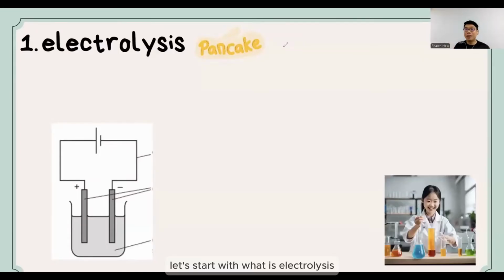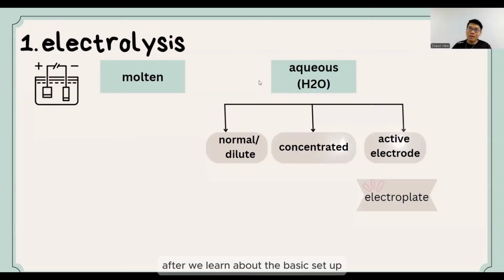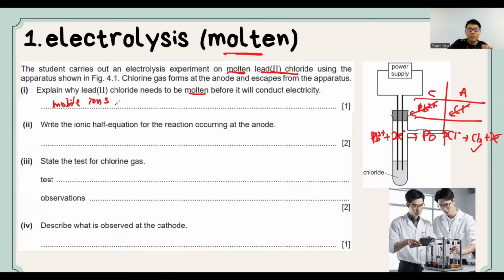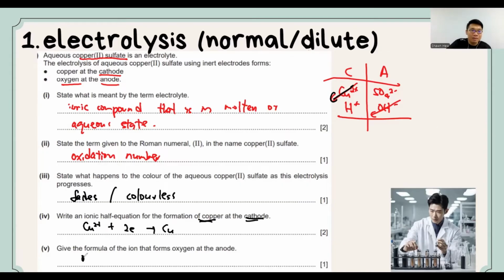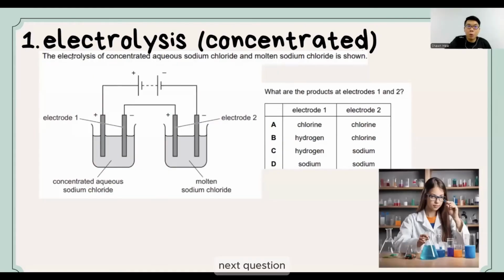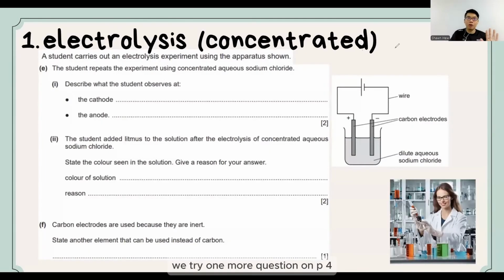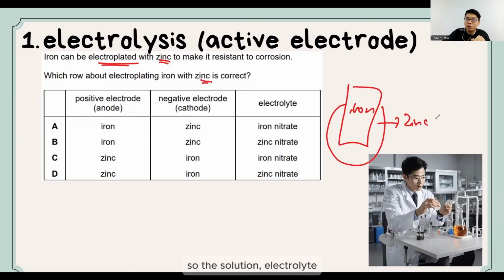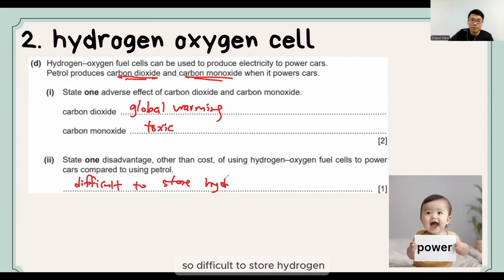Electrochemistry (IGCSE/GCE O Level CHEMISTRY) 0620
Title: Mastering Electrochemistry: Electrolysis and Hydrogen-Oxygen Cells | Complete Tutorial

Welcome to our latest tutorial tailored for IGCSE/O Level students, where we delve into the essential concepts of electrochemistry. In this comprehensive video, we'll thoroughly explore the principles of electrolysis and hydrogen-oxygen cells. You'll gain a deep understanding of the processes involved, their applications, and their significance in chemistry.

Understanding Electrolysis:
Join us as we introduce electrolysis, a process where electrical energy is used to drive a non-spontaneous chemical reaction. Learn about the roles of electrolytes, inert electrodes, and the movement of particles in wires and electrolytes. We'll explain how ions migrate towards the electrodes and how different ions are discharged.

Electrolysis in Different States:

Molten State:
Discover the process of electrolysis in the molten state, where ionic compounds are heated until they melt, allowing ions to move freely and conduct electricity. Understand the applications and examples of electrolysis in molten states.

Aqueous State:
Explore electrolysis in aqueous solutions, which involves the interaction of water molecules with dissolved ions. We'll cover three specific scenarios:

Normal/Dilute Situations:
Learn about the typical reactions that occur in dilute solutions and the factors that influence ion discharge.
Concentrated Situations:
Understand how concentrated solutions affect the competition between ions at the electrodes and the resulting products.
Active Electrode Situations:
Delve into the use of active electrodes and their role in electroplating. We'll explain the process of electroplating, its applications, and the benefits of using active electrodes.
Hydrogen-Oxygen Cells:
Discover the principles and functioning of hydrogen-oxygen cells, a type of fuel cell that generates electricity through the reaction of hydrogen and oxygen. Learn about the chemical reactions involved, the overall efficiency, and the practical applications of these cells in providing clean energy.

Engaging with IGCSE-Level Problems:
Encounter a variety of IGCSE-level questions related to electrochemistry, ranging from basic to more challenging scenarios. By practicing different types of problems, you'll deepen your understanding of electrolysis and hydrogen-oxygen cells, and sharpen your problem-solving skills.

Join us on this educational journey to master electrochemistry and excel in your exams. Empower yourself with the knowledge and skills needed to understand electrochemistry effectively. Let's embark on this journey of chemical mastery!

00:00 intro
00:32 electrolysis (definition & setup)
02:55 past year practice
04:21 electrolysis (molten / aqueous- dilute, normal)
07:32 past year practice (molten)
09:21 past year practice (aqueous- dilute, normal)
12:42 electrolysis (concentrated & active electrode)
14:56 electrolysis (electroplate)
16:02 past year practice (concentrated)
21:49 past year practice (active electrode)
23:48 past year practice (electroplating)
25:41 hydrogen oxygen cell
26:40 past year practice (hydrogen oxygen cell)